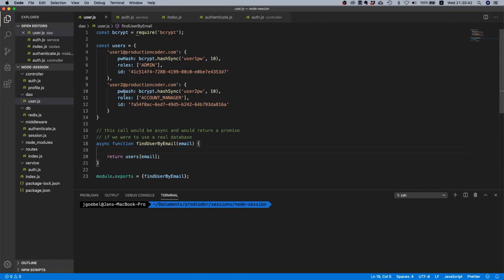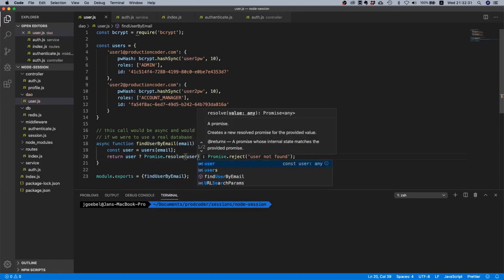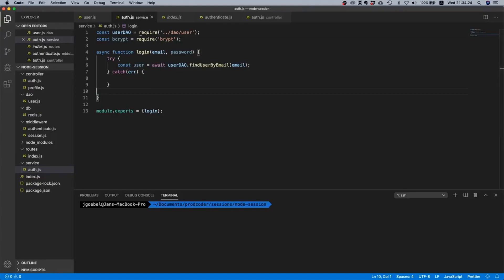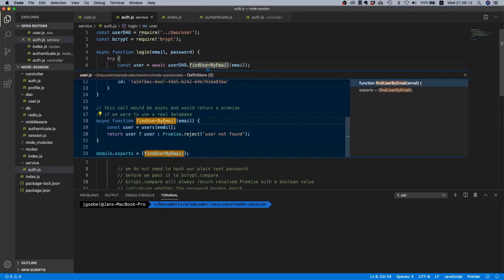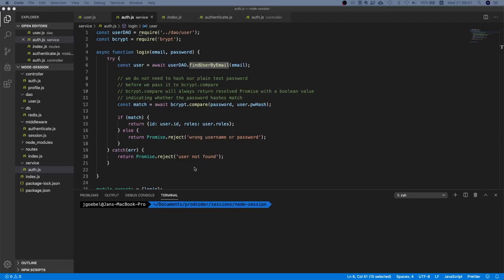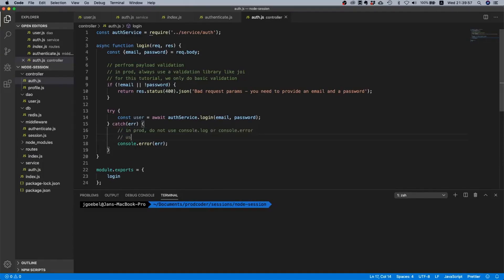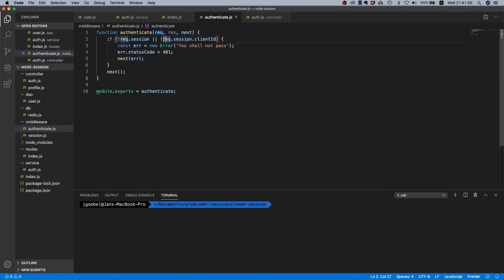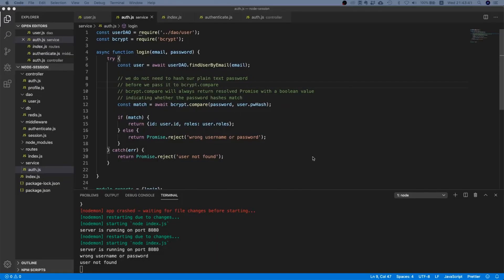Sessions in Node #7 | Authentication in Node.js with Express and sessions | secure password login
This is part 7 of our series in which we cover how to log users by comparing password hashes created by bcrypt.

00:00 - finding users by email and bcrypt password
02:24 - wiring up authentication service with data access object
04:08 - comparing password hashes with bcrypt
06:14 - allowing or blocking login attempts
07:03 - error handling for finding users by email
07:45 - wiring up authentication service with controller
08:50 - logging error messages
09:40 - storing custom data inside session
11:15 - adapting authentication middleware
12:04 - testing cookie-based session implementation with Postman